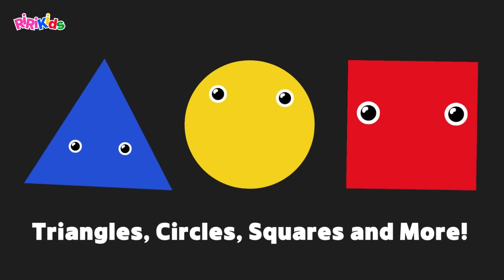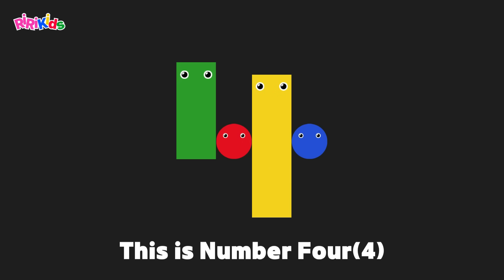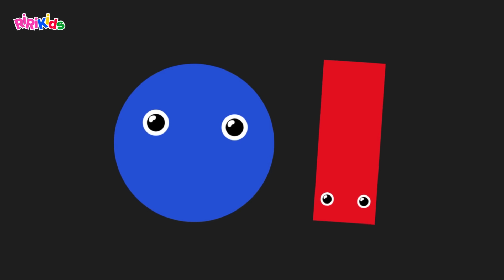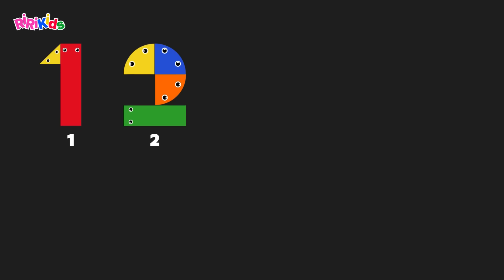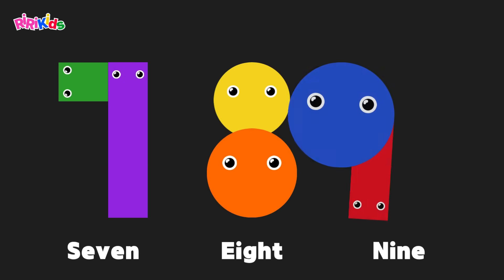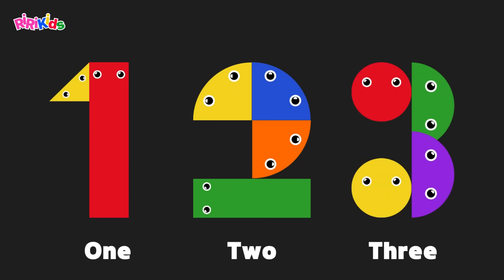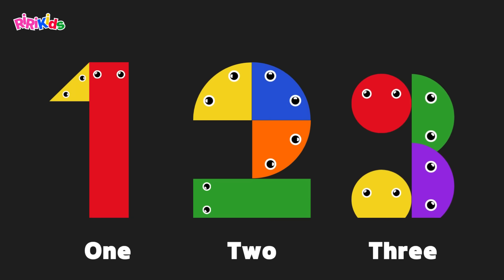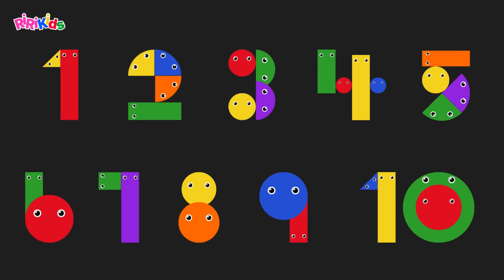Let’s Make Numbers with Shapes! | Fun Number Song for Kids | Learn to Count from 1 to 10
Let’s make numbers using fun and colorful shapes!
This educational video helps children learn how to count from 1 to 10 by building numbers with triangles, circles, squares, and more.

We start by showing each shape separately and combining them to build the numbers step by step:
✨ “This is Number ONE!” ✨
Once we finish building from 1 to 10, the fun continues with a catchy number song!

Now we can count to ten
Let’s start counting again! 🎵

Great for toddlers and preschoolers learning numbers, shapes, and counting in a fun and visual way!